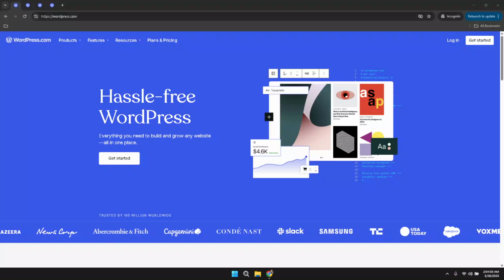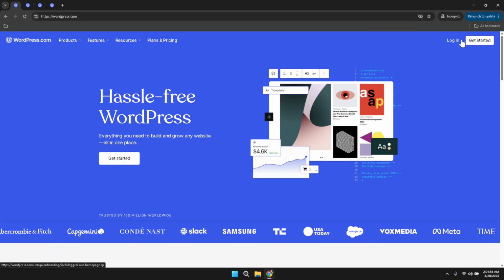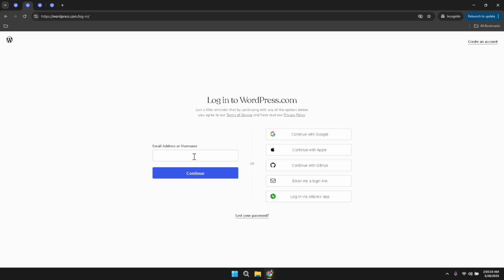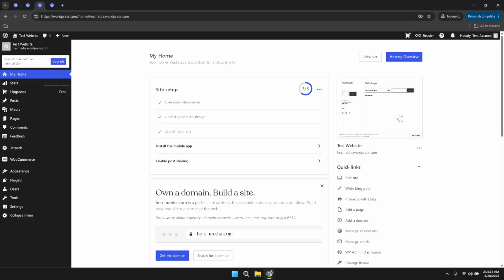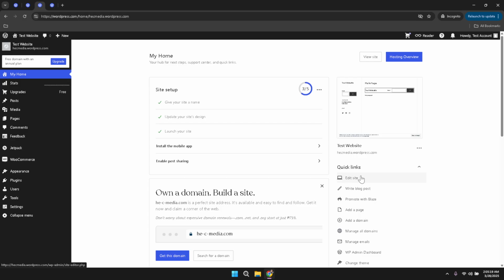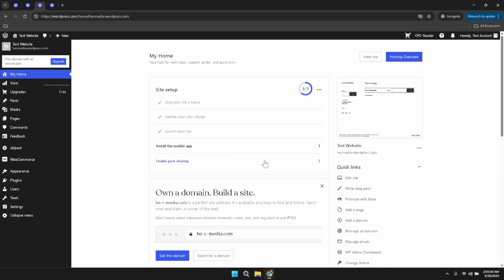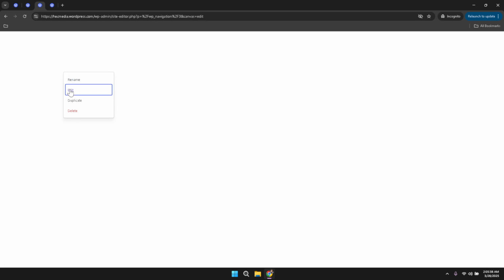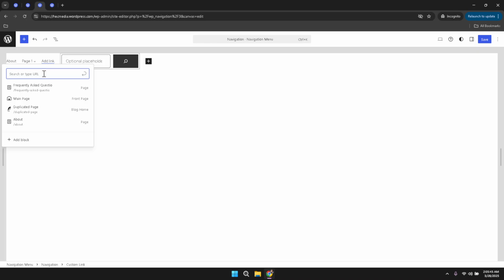How to Add a Top Bar on a Wordpress Website (Full 2025 Guide)